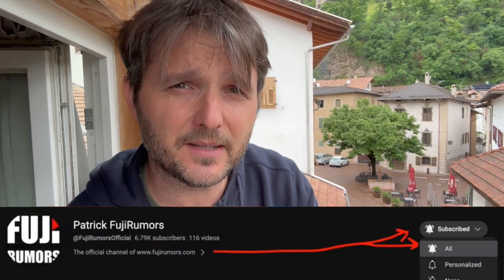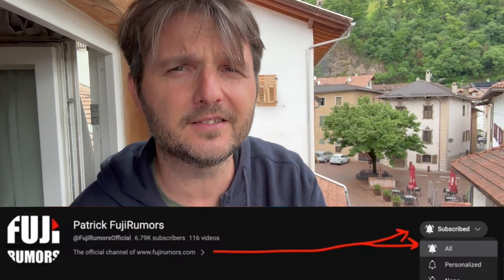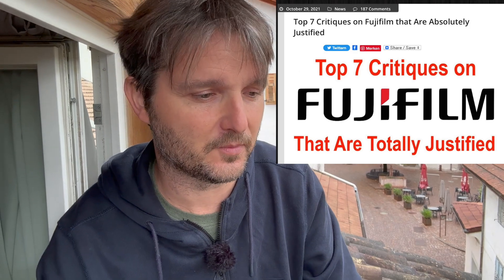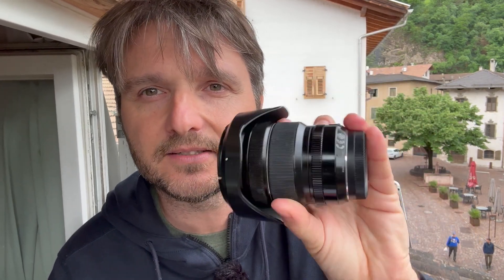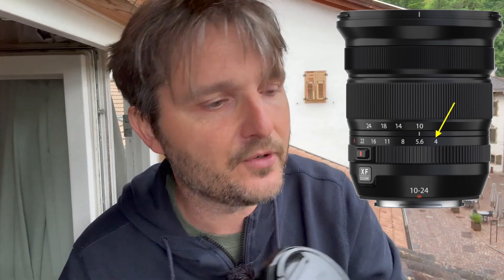Why, Fujifilm? Three (Minor) Fujifilm Errors that Defy Any Explanation